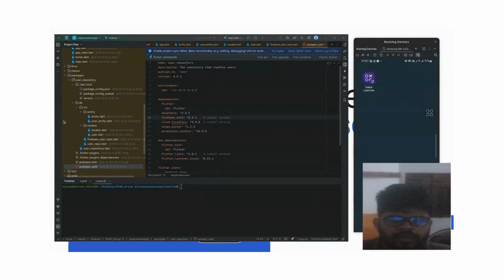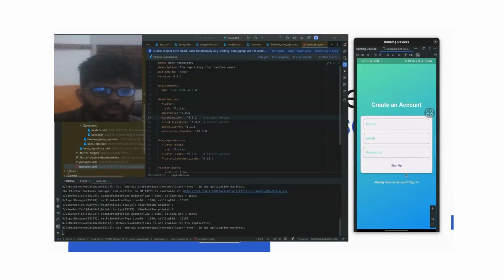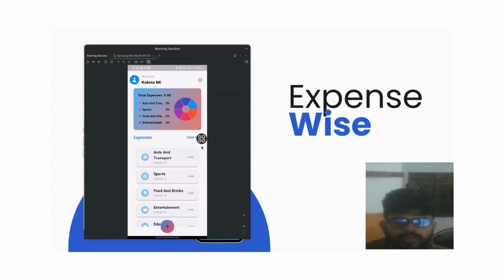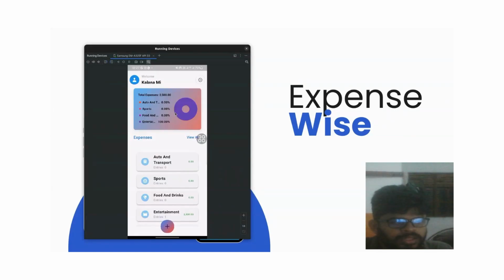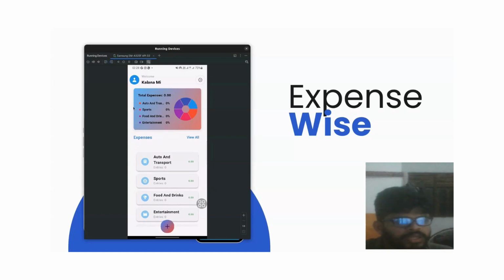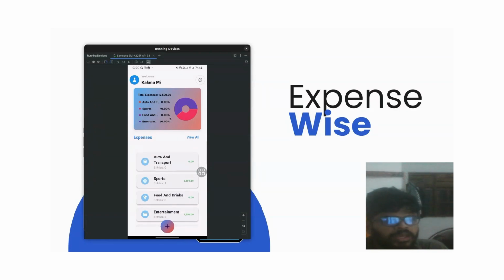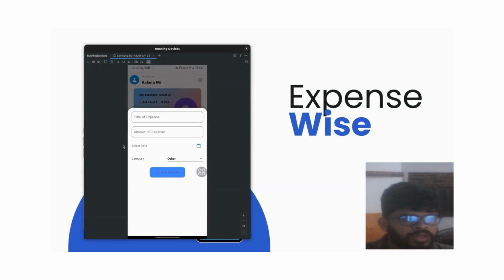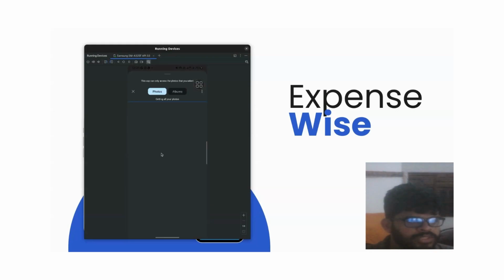EXPENSEWISE APP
Title: Personal Finance Manager App | Fintech Mobile Application Project Demo

Description: Welcome to my demo of the Personal Finance Manager app! Designed to streamline personal finance, this app allows users to track expenses, budget effectively, and set financial goals, all while offering offline functionality and Firebase synchronization. I'll walk through each part of the project, including its unique aspects, implemented features, architecture, and more. Let’s dive in!

Chapters: 0:00 - Introduction and Project Idea
Overview of the project's purpose, goals, and motivation.

0:52 - Uniqueness of the Application
Explaining what sets this app apart, including specialized features and design approach.

1:15 - Features Overview
A quick look at the main capabilities offered by the app.

1:45 - Implemented Features
Detailed discussion of currently implemented features, like expense tracking, budgeting, and financial goal setting.

2:50 - Demonstration of Features
Live demonstration showing how to use key features like adding expenses, setting categories, and tracking budgets.

13:45 - Folder Structure
Walkthrough of the project’s folder structure, showing how files and components are organized.

15:50 - Architecture
Explanation of the app’s architecture and design choices, including backend interaction and sync logic.

16:22- Native Hardware Integration
How the app integrates with native hardware, such as using the camera

17:26 - Deep Dive into the Codebase: App Flow
A closer look at the app's codebase, explaining the flow of data and user interactions.

23:22 - Conclusion
Summing up the app’s value, unique features, and the future roadmap.